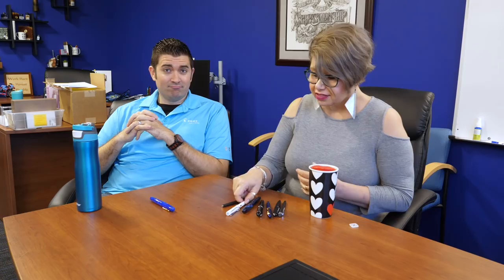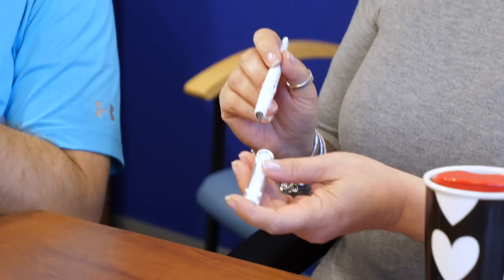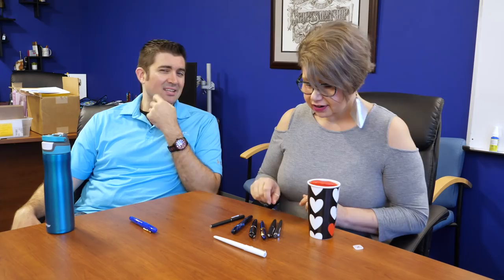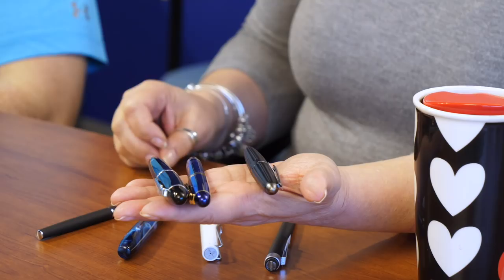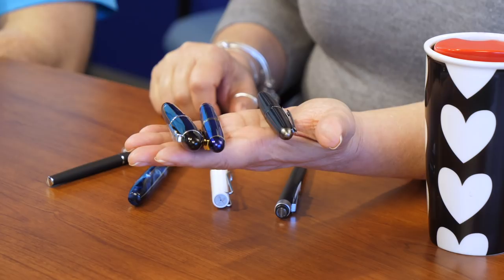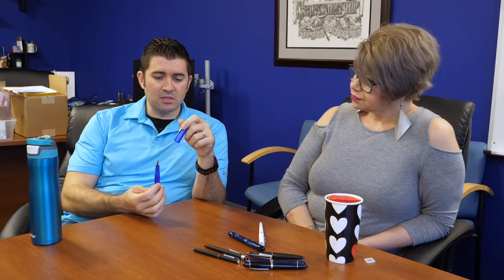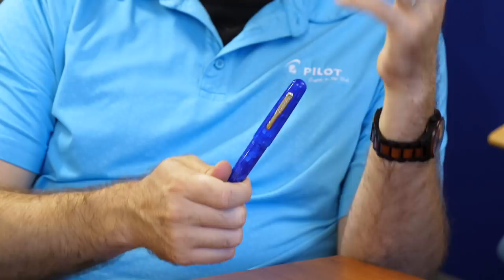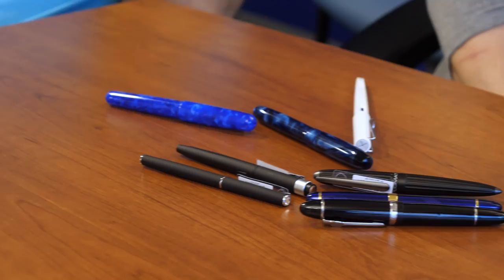Write Now - Ep.070: Ergonomic Pens for Arthritic Hands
On Episode 070 of Write Now, Brian is joined by Susan of our Customer Care team to discuss fountain pens that could be helpful for those with arthritis.